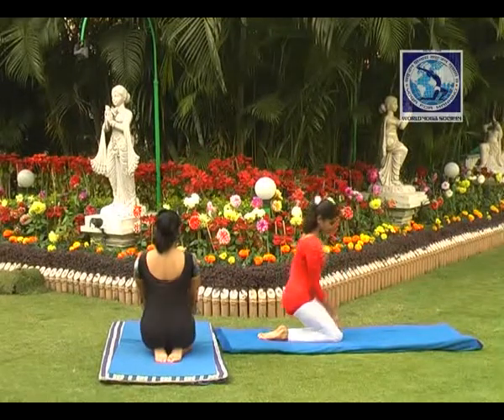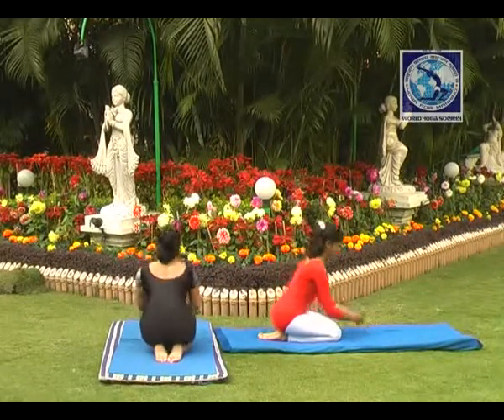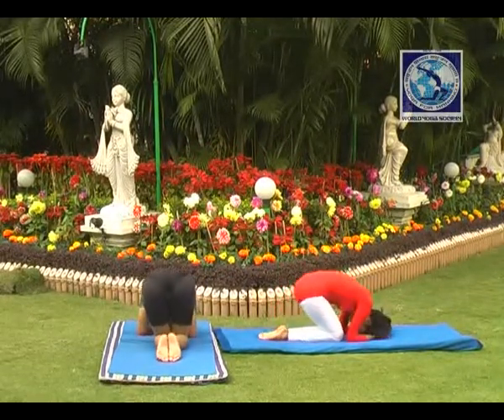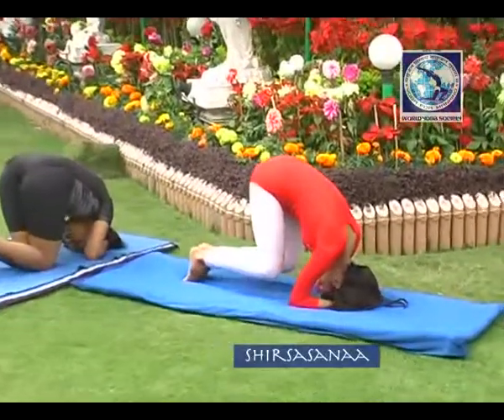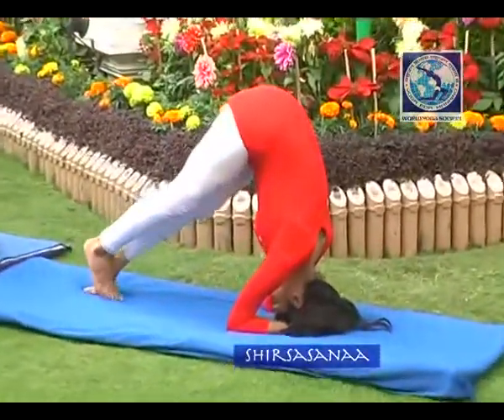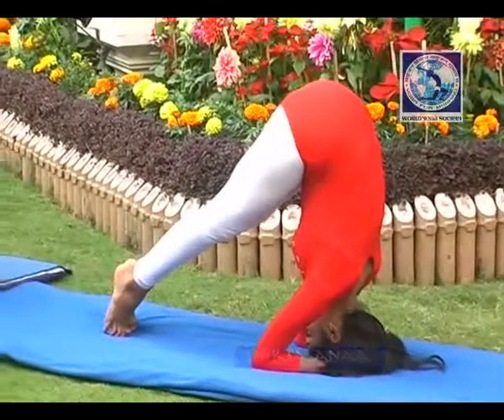Headstand Tutorial Shirsasana